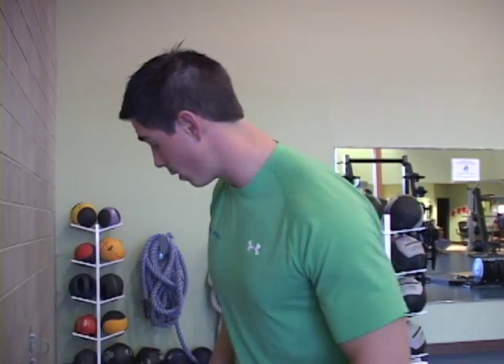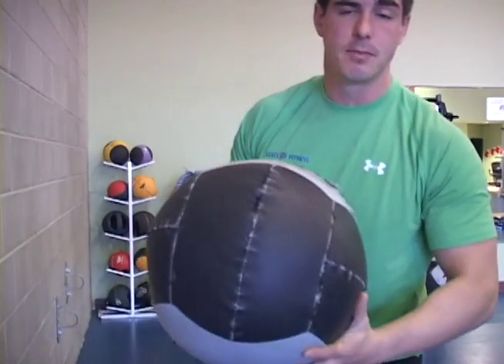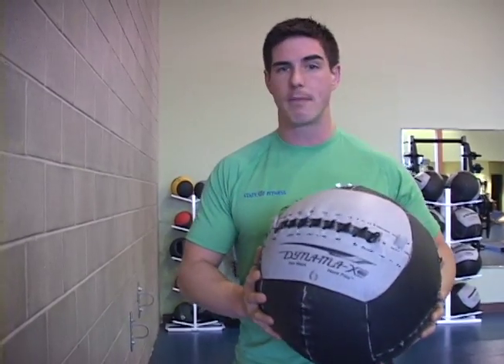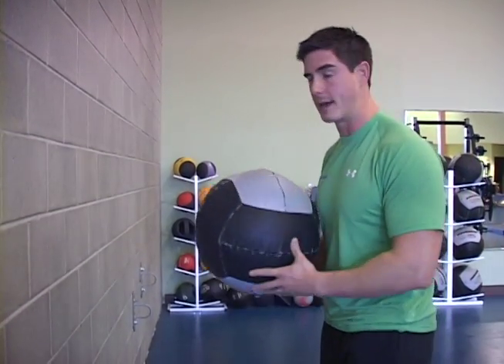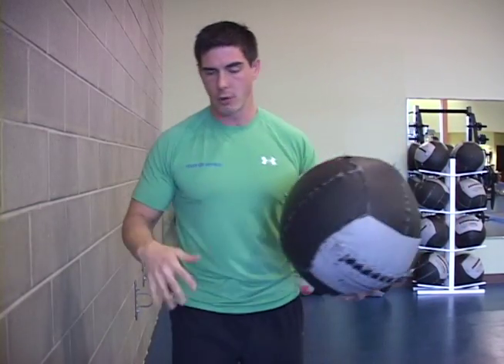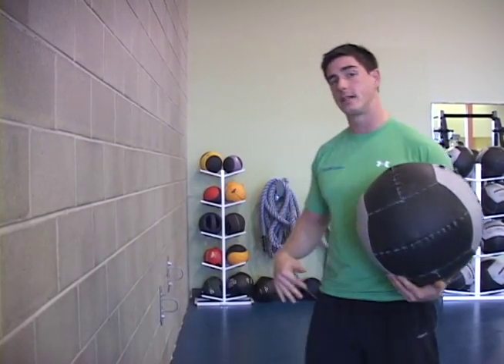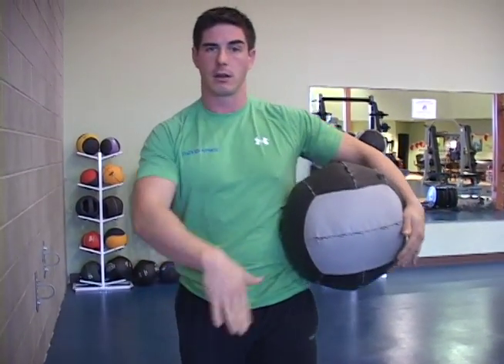January 2012 Video of the Month - Med Ball Circuit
This dynamic medicine ball circuit will increase your power, core stability and overall strength along with providing a good metabolic burn.